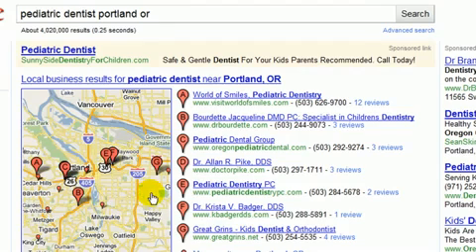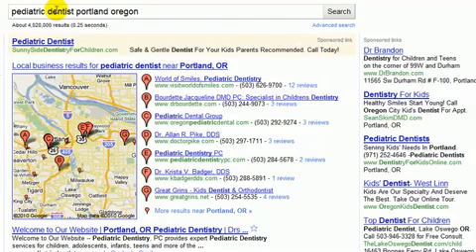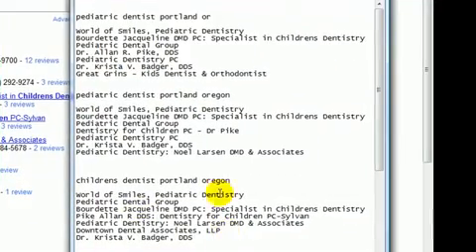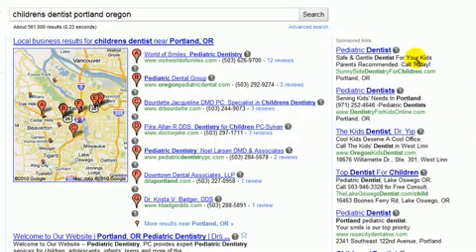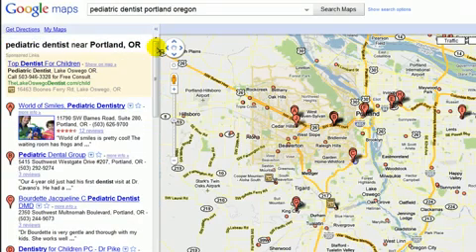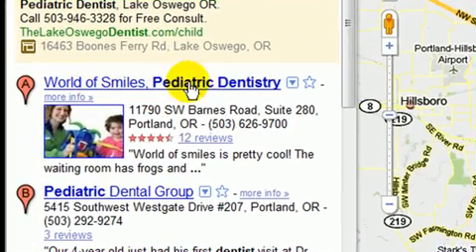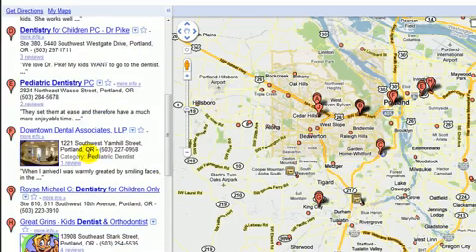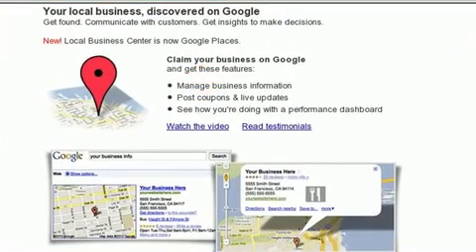How to make my business show up on Google Maps YouTube